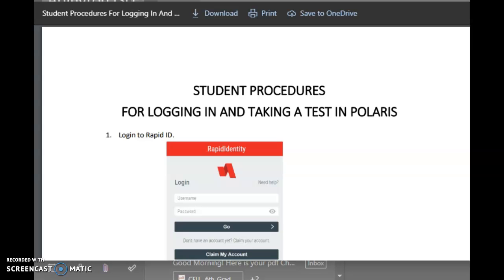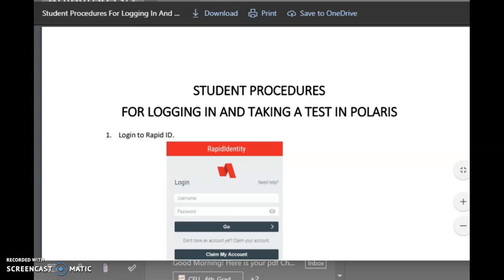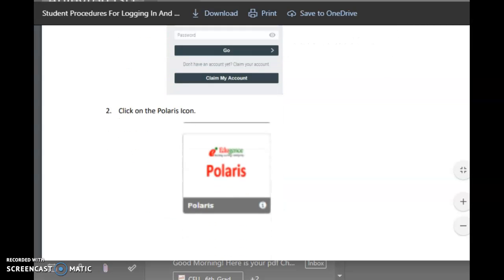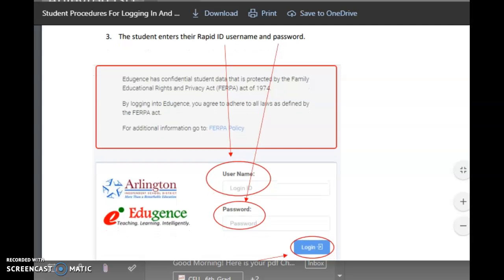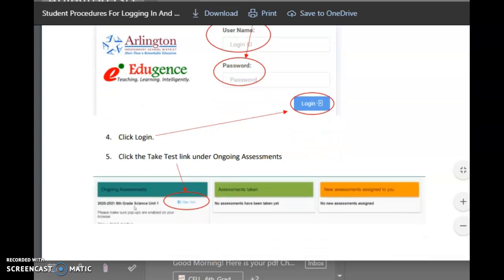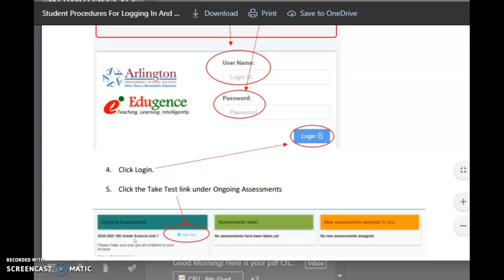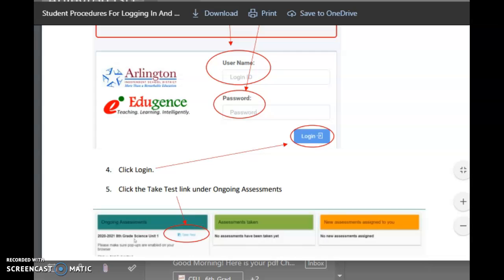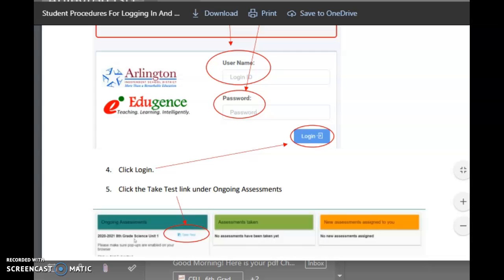Polaris Testing Instructions: Unit 3 Check for Understand